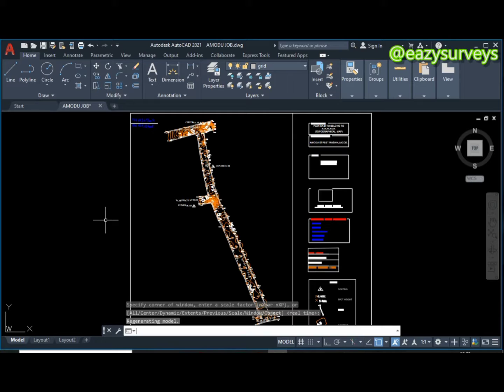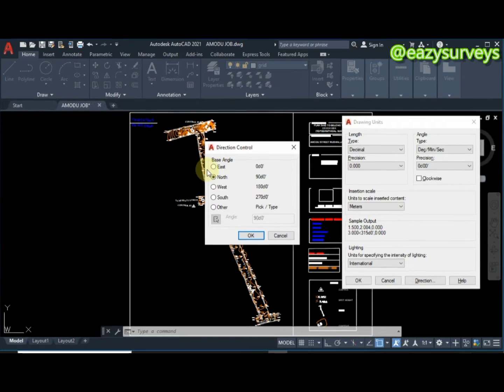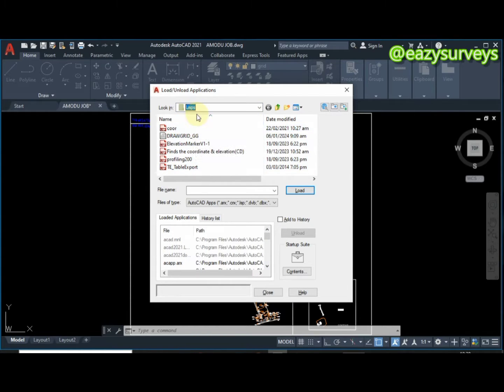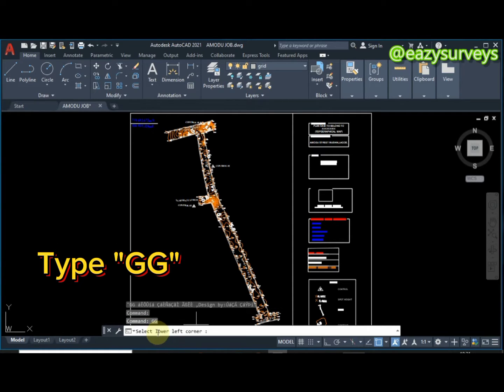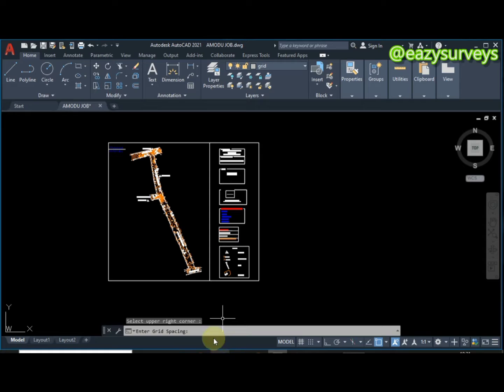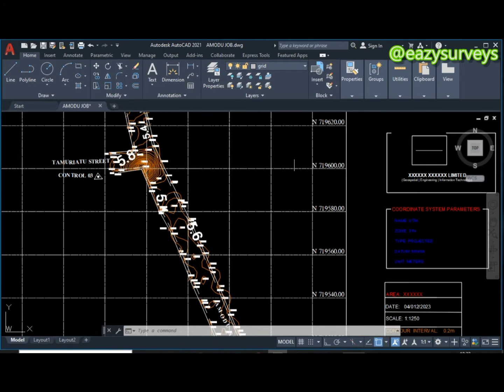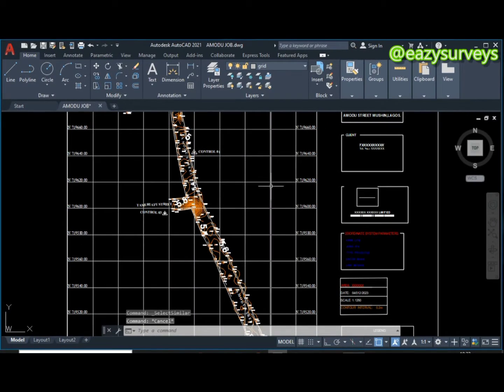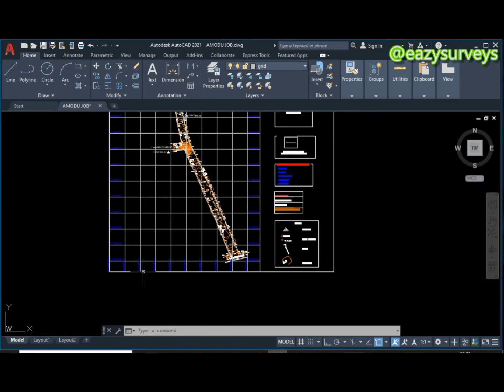How to Add Grid Lines on Survey Drawings by lisp || AutoCad hidden features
The purpose of the grid system is to give each point in the map an identifier, an address, by which we can refer to it.

In this video tutorial you will learn on how to add grid effortlessly on CAD